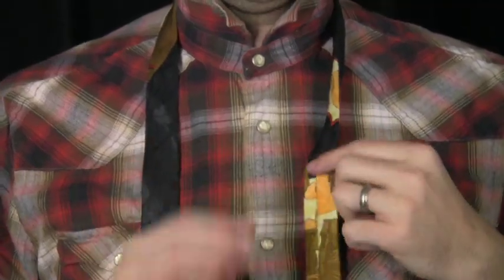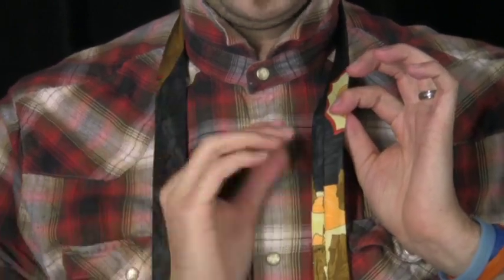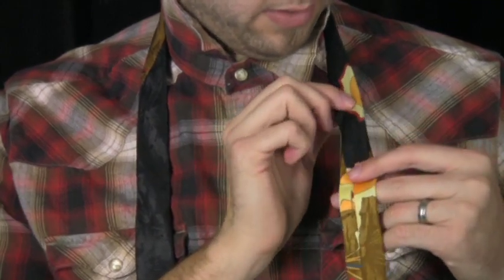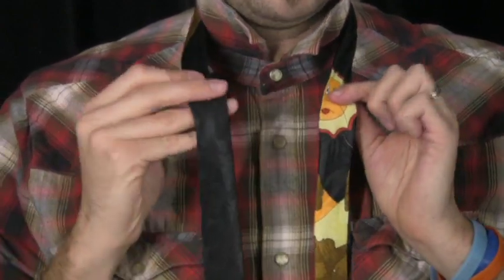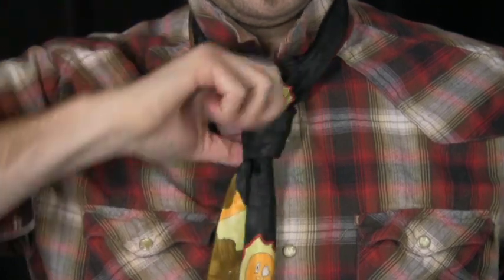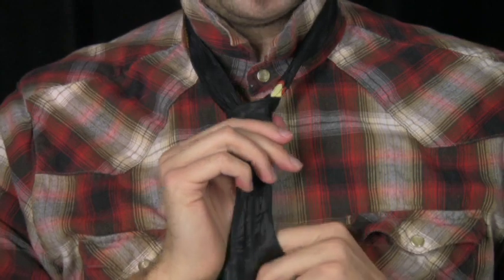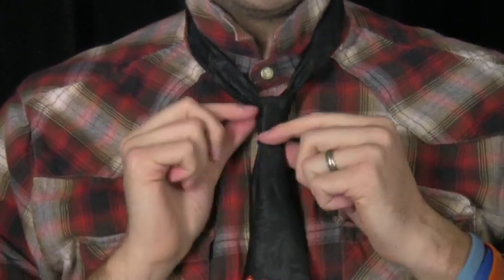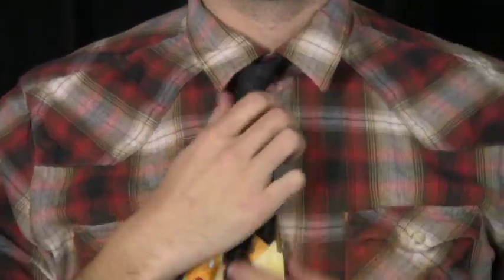Knots & Knot-Tying Instructions : How to Tie a Four-in-Hand Knot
The four-in-hand knot is great for tying neckties, as it is a bit of a slimmer knot than the traditional Windsor knot. Try the four-in-hand knot when wearing a necktie with instructions from a rock climbing instructor in this free video on knot tying.

Expert: Andrew Reynolds
Bio: Andrew Reynolds is an experienced rock climbing instructor and has also been trained in various knots, both life saving and practical.